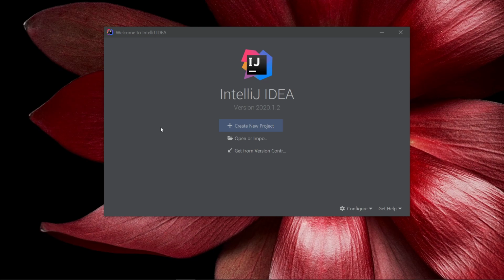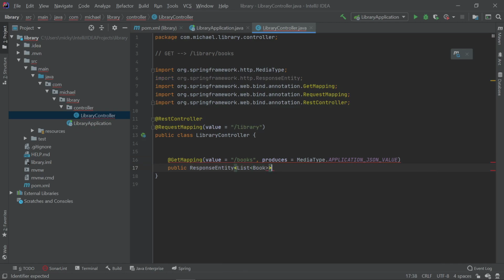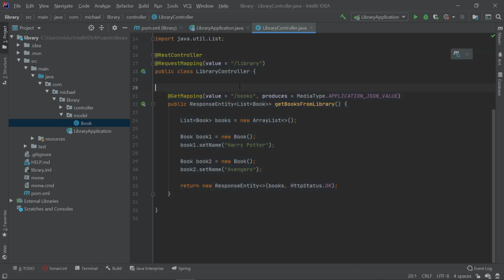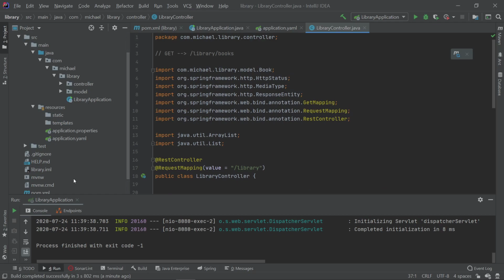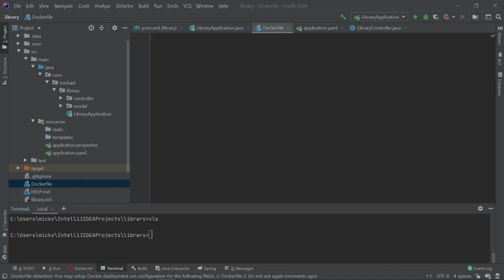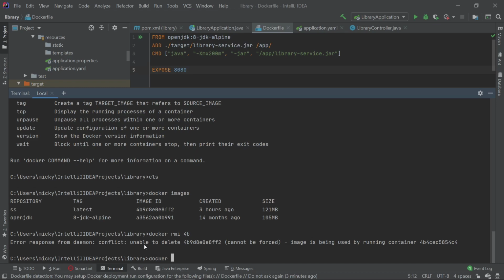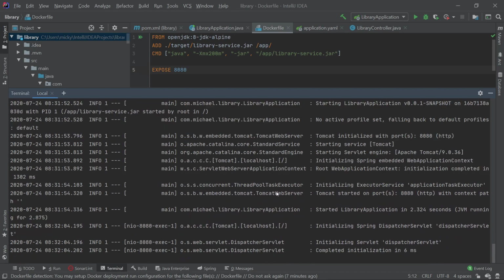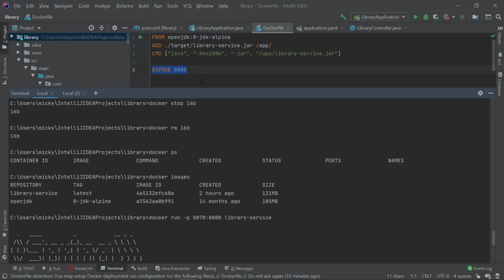Create a Java Spring Boot Micro-Service: Part 1 - The Library Service & Docker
Hey guys today I'm trying a new series showing you how to create your very own Micro-Service using Docker & spring boot.

Today is a very basic Spring boot service that will be containerized for Docker. I will be working on part 2 quite soon.